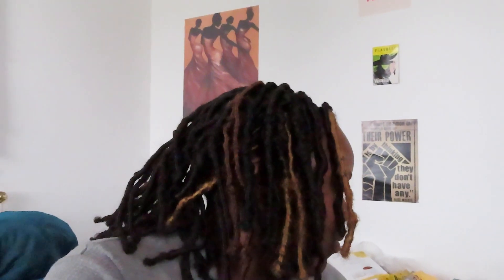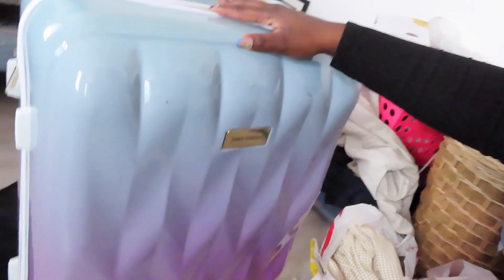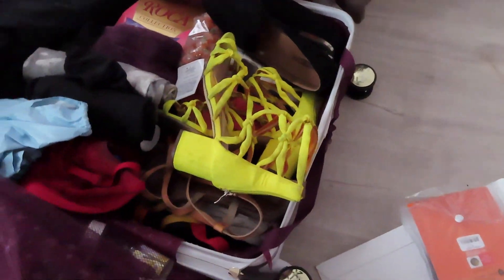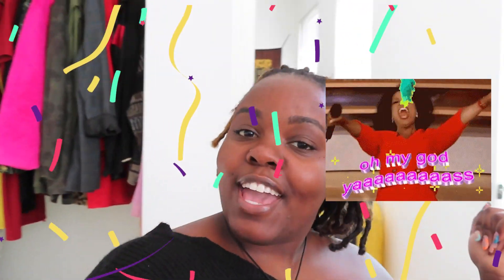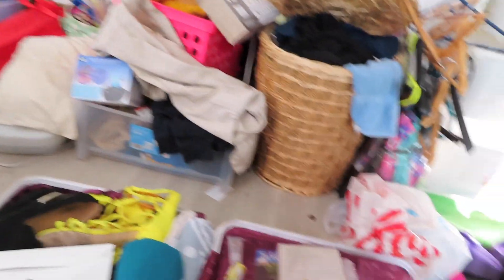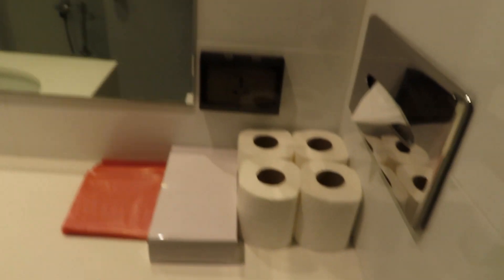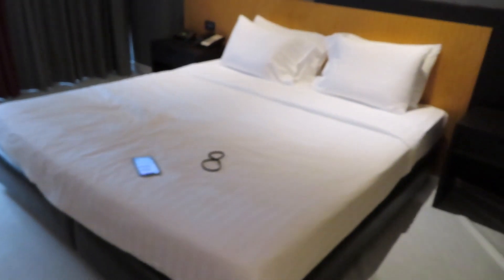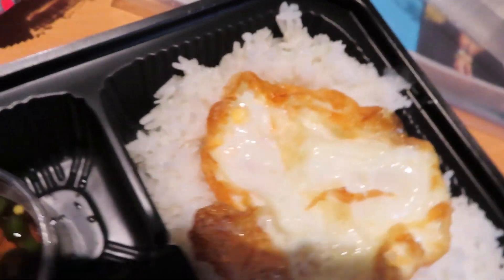I moved to Thailand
Hello adventure seekers! This vog is all about my move to Thailand from Los Angeles! Follow me as I pack up my essentials and prepare for this big move, all the way to me getting settled in my quarentine hotel room in Bangkok! Thank you so much for watching, let me know what kind of vlogging content you want to see, and don't forget to like, share and subscribe to my channel for more!

Travel Progam
CIEE & OEG